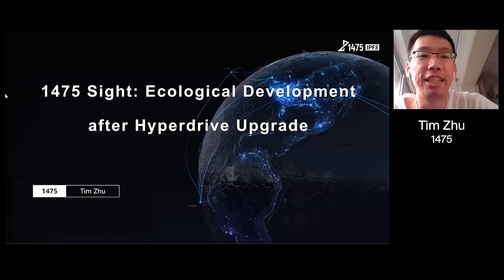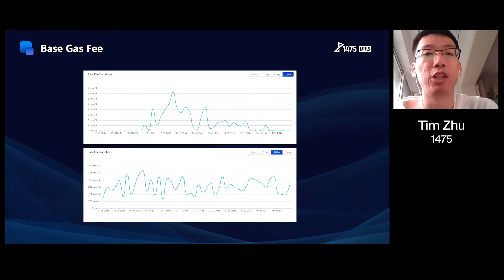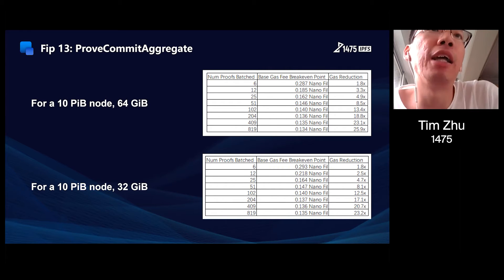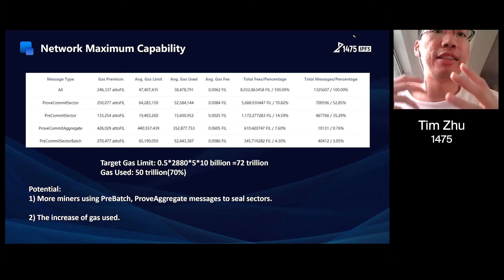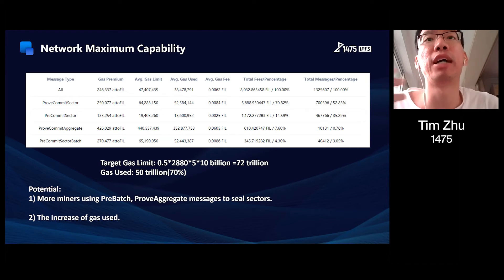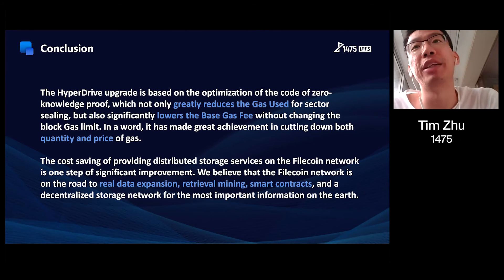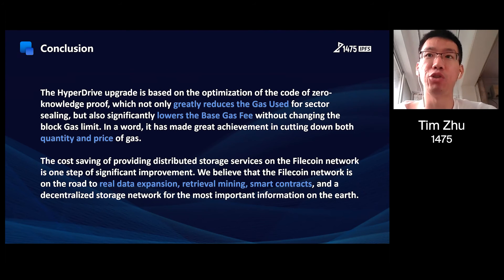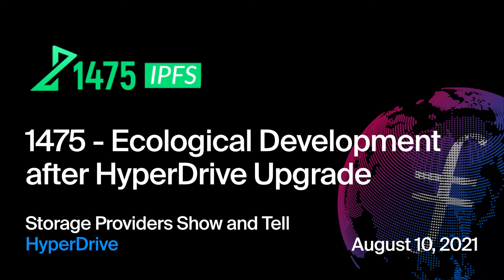HyperDrive Upgrade - Ecological Development by 1475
Tim Zhu from 1475 updates the Filecoin Community at the first Storage Providers Show and Tell. With a focus on the HyperDrive upgrade, Tim updates us on the ecological development after the HyperDrive upgrade.